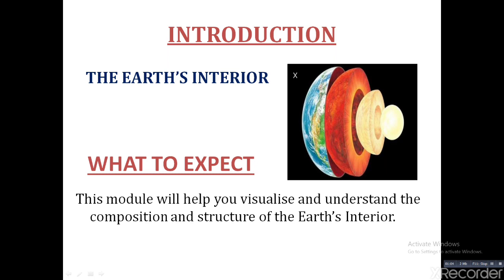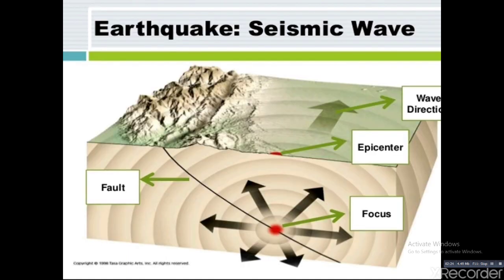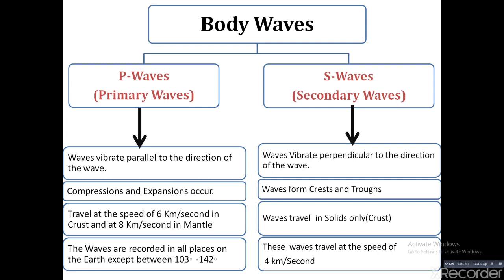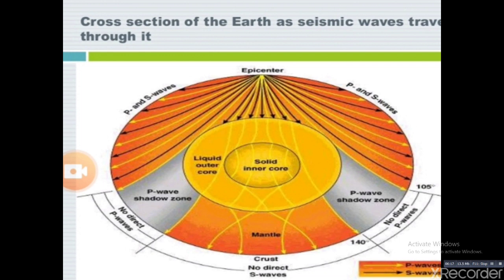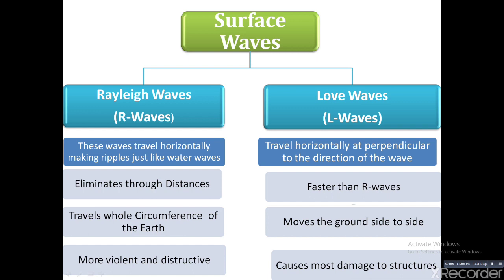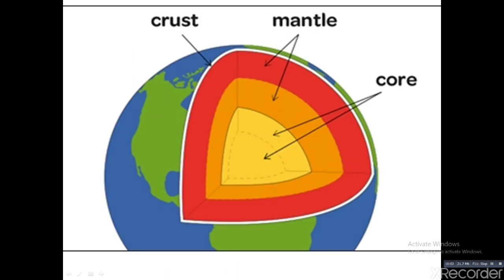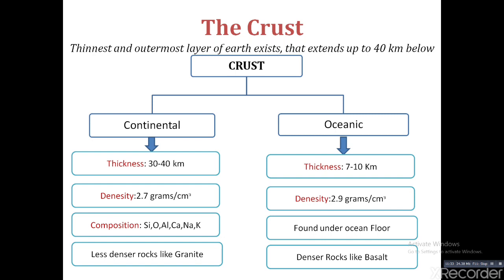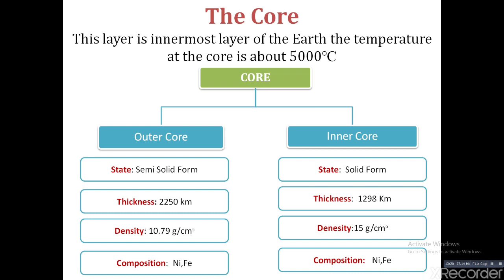Interior Of Earth:: Mr.Mushtaq Ahmad Malik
Interior of Earth Subject Geography.
By Mushtaq Ahmad Malik
Lecture DIET Sopore.